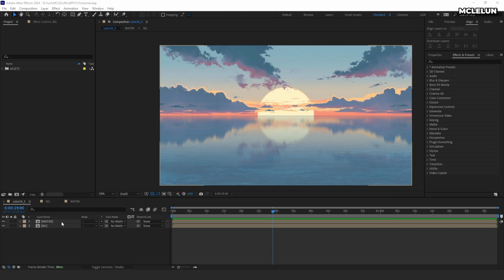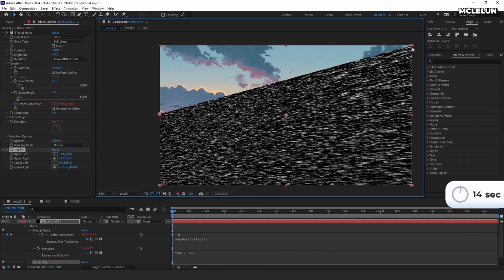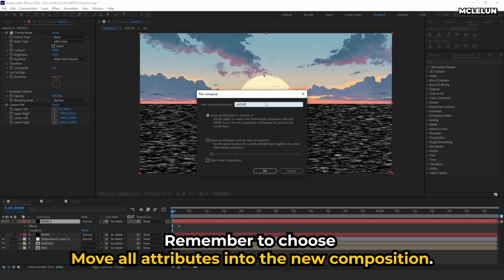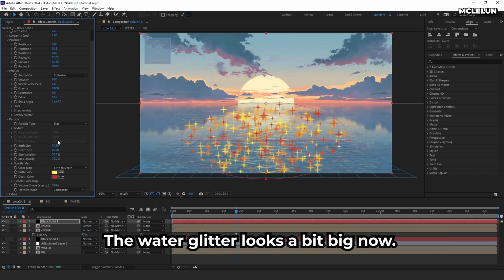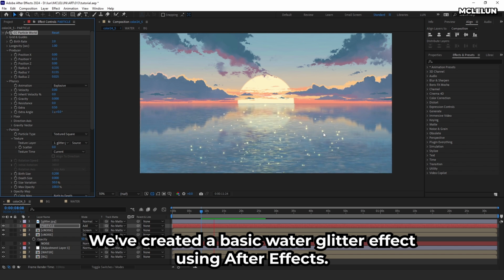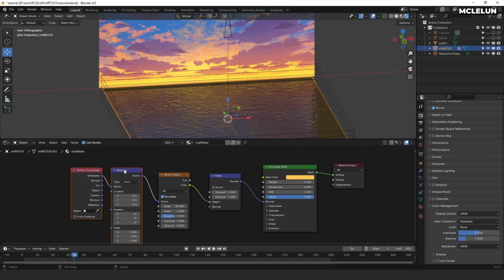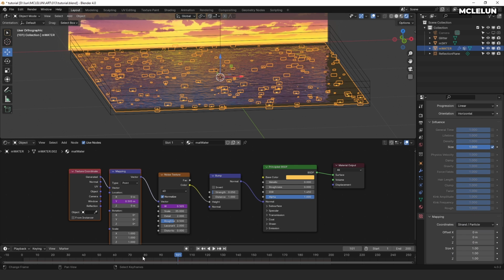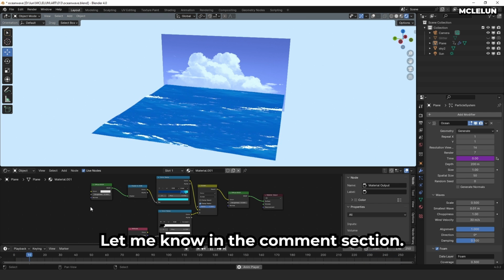Blender 3D and After Effects Anime Water Glitter Effect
This is tutorial of creating anime style water glitter animation using after effects or blender3d. It is mainly done with the use of animated procedural noise texture and particle system.

00:00 Intro
00:54 Preparing The Artwork
01:21 After Effects
07:50 Blender 3D
12:34 Extra
13:41 Thank You!
14:04 Tutorial Summary